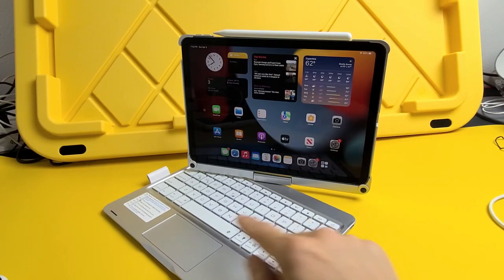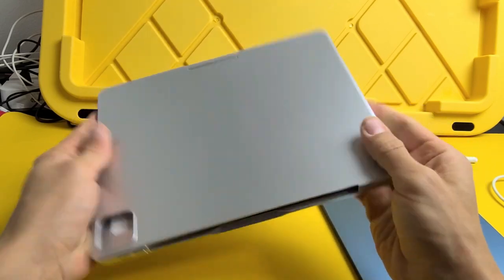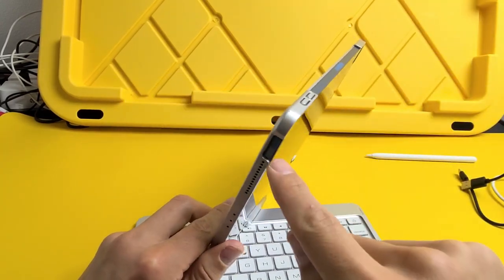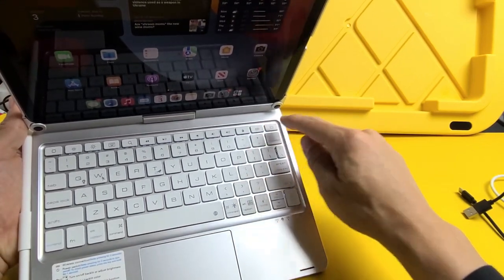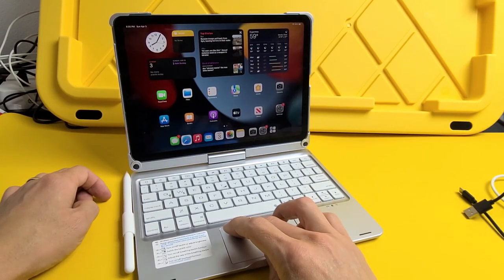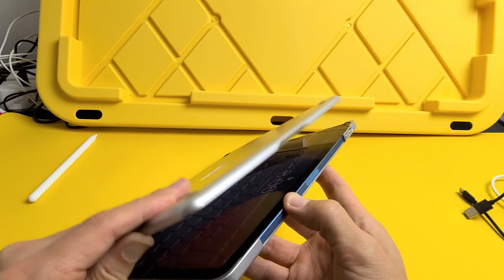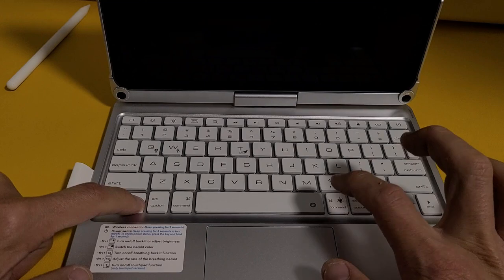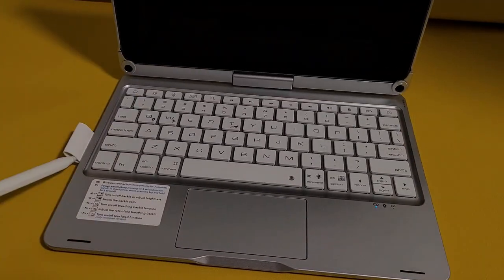iPad Air 4 & 5: Backlit Rotating Magic Keyboard Case w/ Touchpad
Here is a video review and how to connect the Backlit Rotating Magic Keyboard case w/ Touchpad (trackpad) for an Apple iPad Air 5 (5th generation 2022) also works same for iPad Air 4 (4th generation 2020). Hope this helps.

D DINGRICH STORE- Touchpad 2022 iPad Air 5th Generation Case with Keyboard for iPad Air 4th Generation 10.9 inch 2020, Backlit Rotating Magic Keyboard (D DINGRICH STORE)

in this video i am using a 2022 Apple iPad Air (5th Generation)